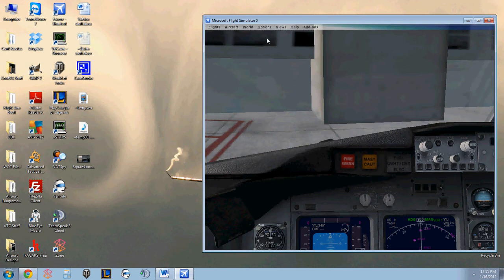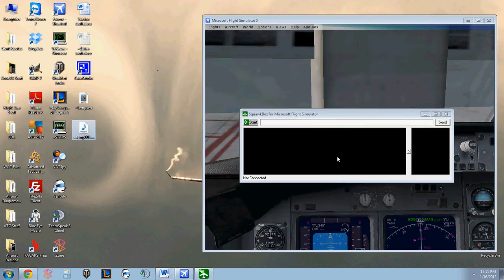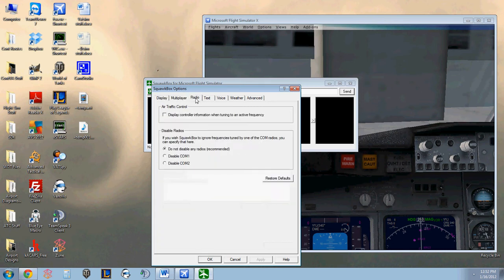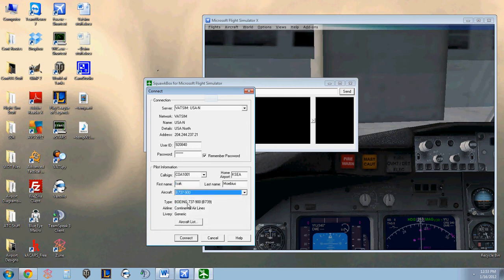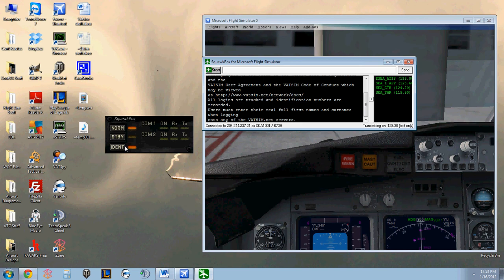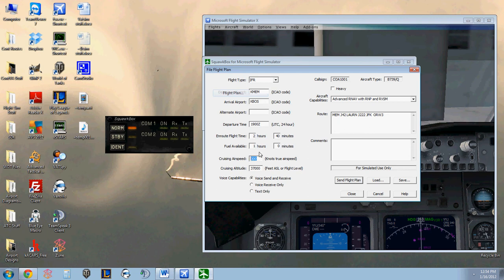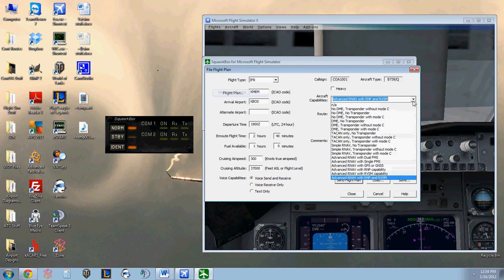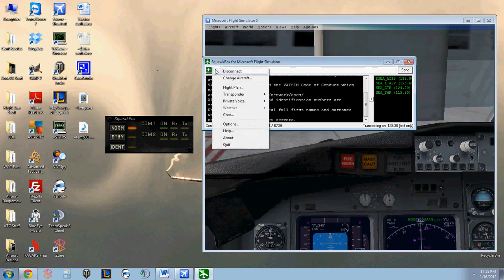Squawkbox Tutorial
Tutorial on how to use Squawkbox for Flight Sim X. I made this for my VA for our VATSIM P1 rating training. Sorry about the long time while Squawkbox is loading up, still learning how to use my Adobe Premier Pro CS5.